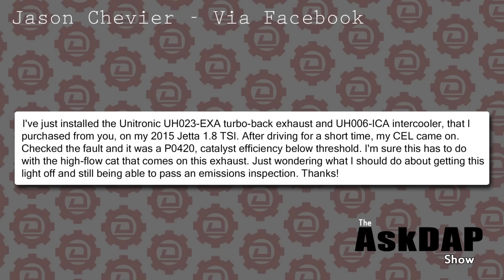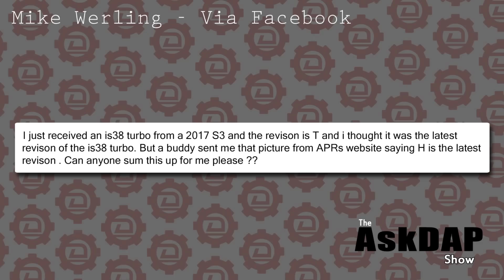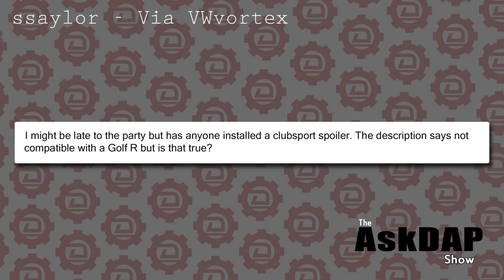Askdap Episode 82 | IS38 Turbo Versions and Clubsport GTI Spoilers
Questions answered on Episode 82 of the AskDAP Show

00:19 - Q1 - I have an OBDeleven and Im trying to diagnose a misfire on my MK5 Jetta.  When I try to access the data my car looks different than what is shown in the video.  Can you tell me how to find this info?

2:25- Q2 - I have a Unitronic Turbo back that I purchased from you guys for my MK6 Jetta 1.8t.  I now have a check engine lights for cat efficiency.  I assume this is due to the high flow cat.  What can I do to get this to pass inspection?

5:00 - Q3 - I have an IS38 Turbo that is the T version.  I saw that APR shows on their site that the H is the latest revision.  Can you tell me whats up with this?

9:52 - Q4 - Has anyone installed a VW MK7 GTI Clubsport Spoiler on a Golf R.  I saw mention that it does not fit but want to know why.

Links to parts talked about

This was shot at our location
18525 Statesville Rd
Unit D4